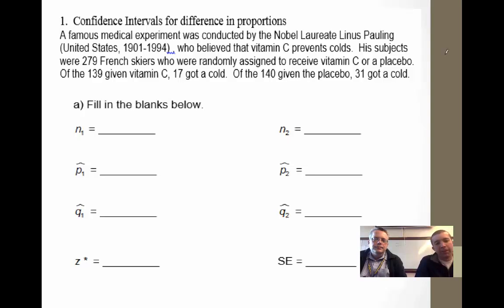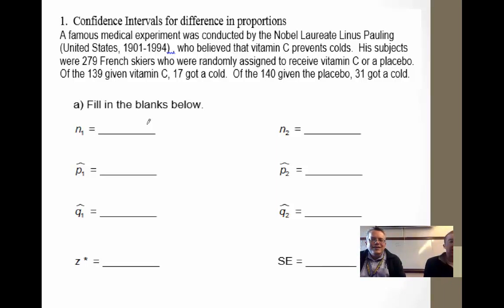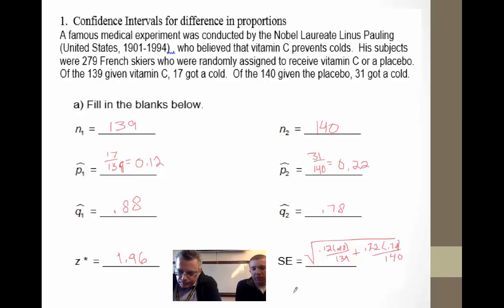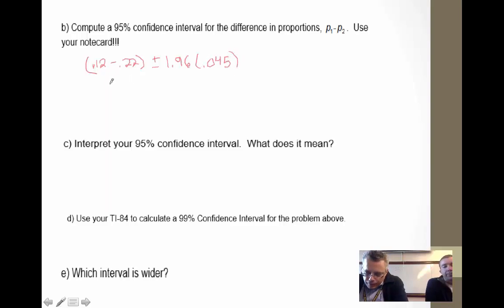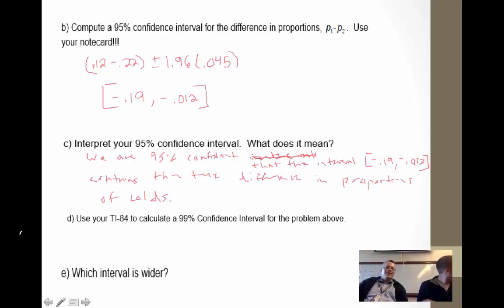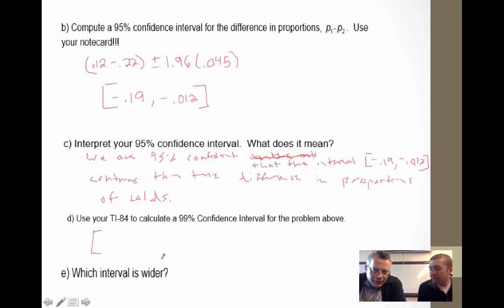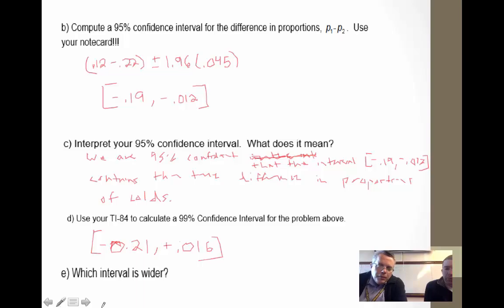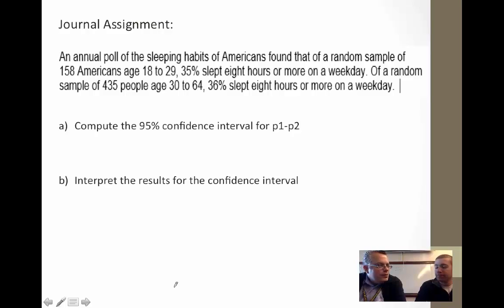video 93 CI's for Difference of Proportions